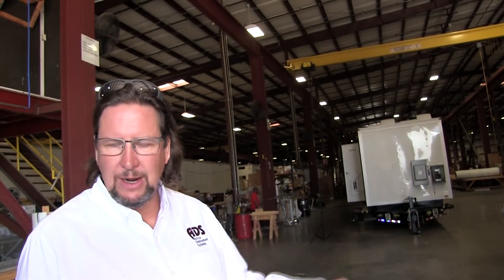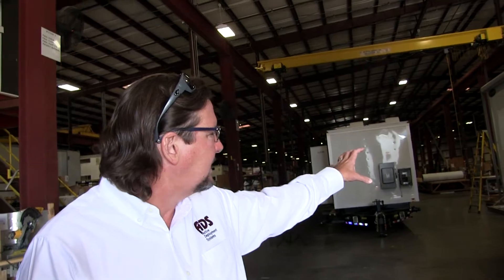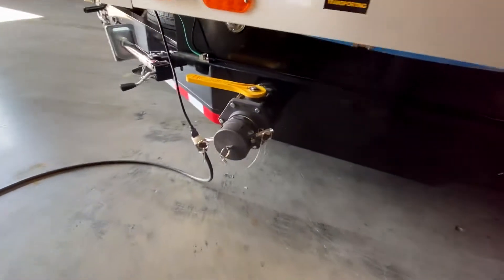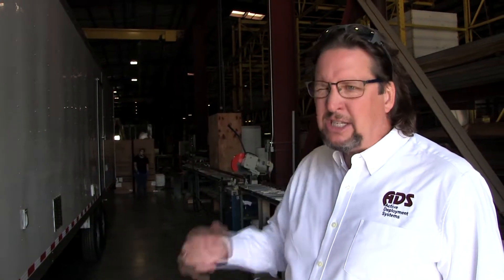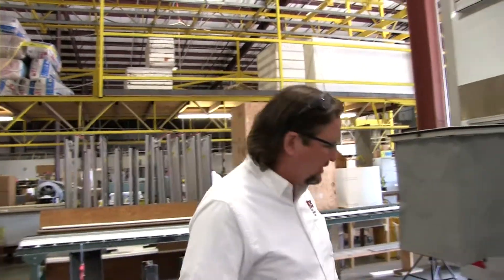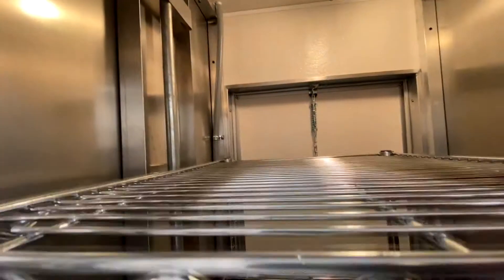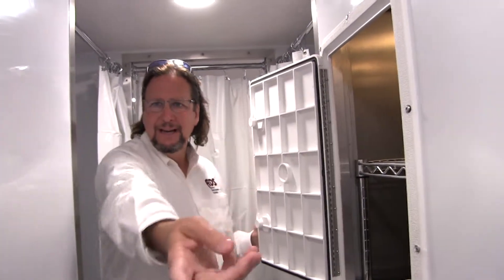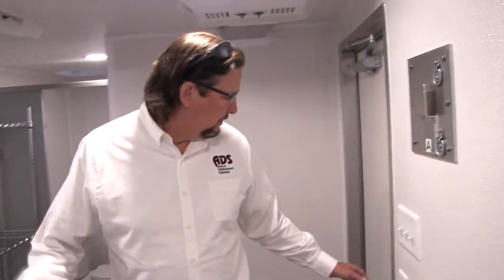ADS Decon Trailer